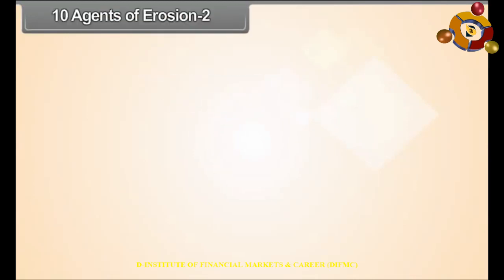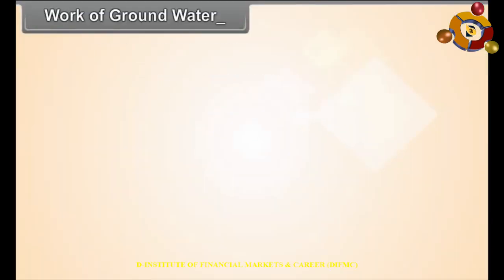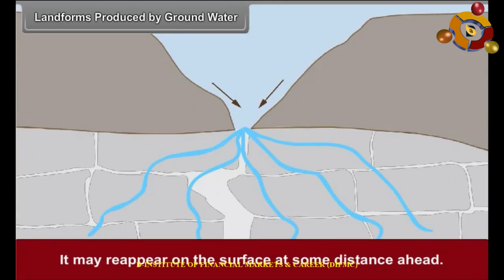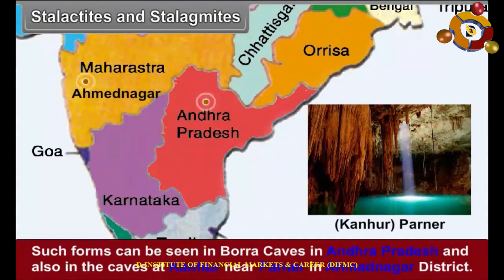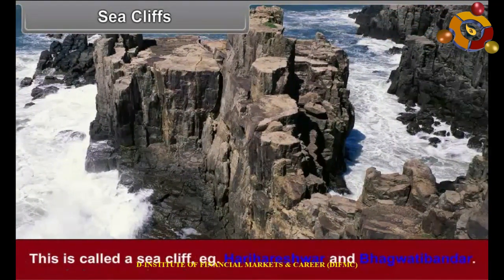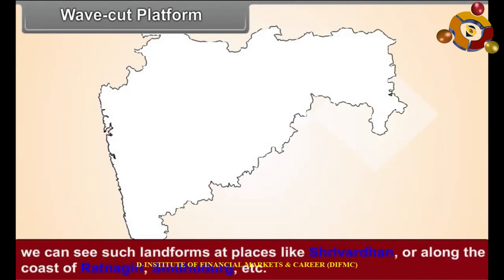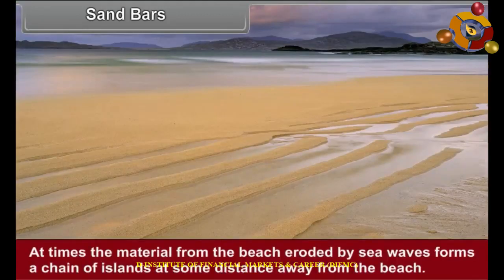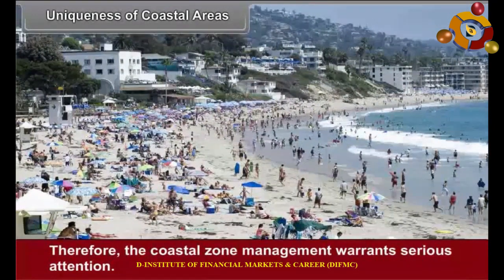Agents of Erosion 2